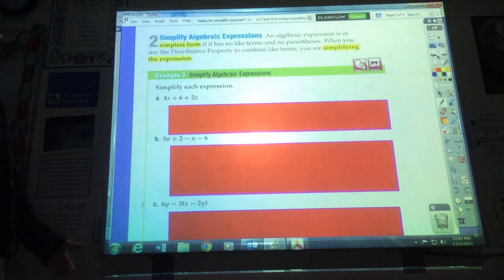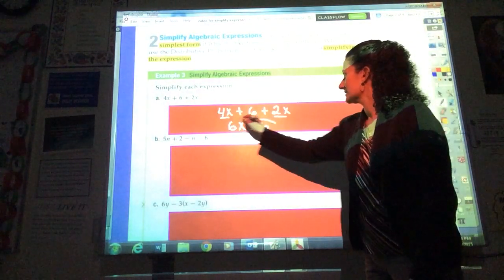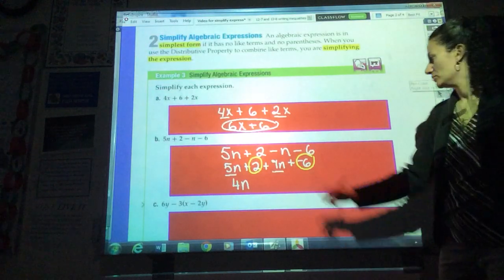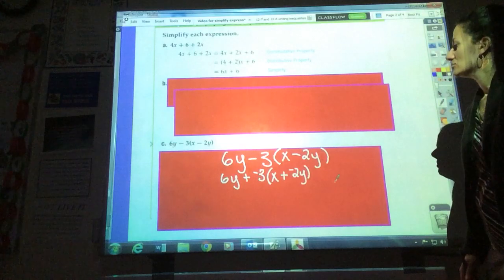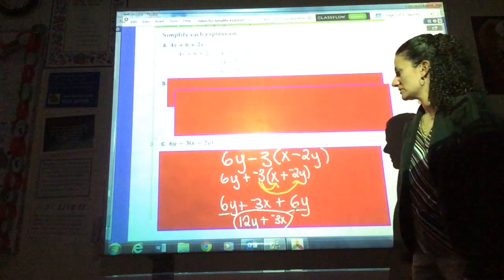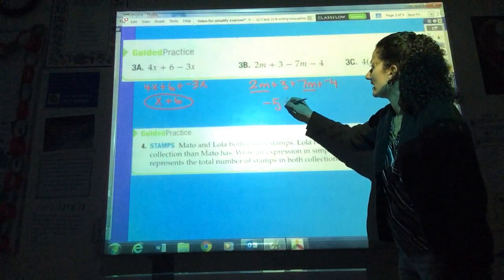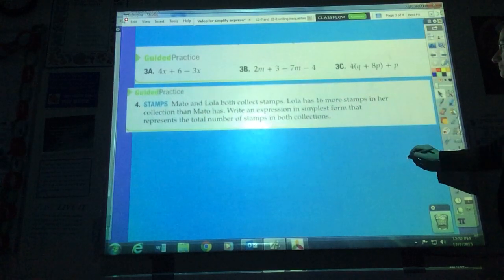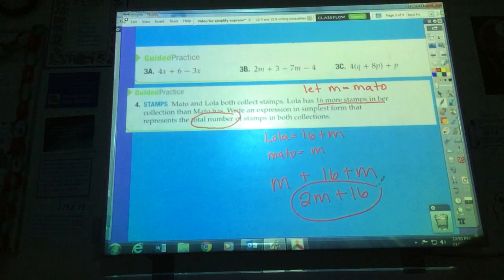simplify expressions 002